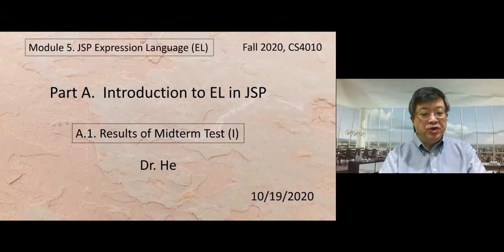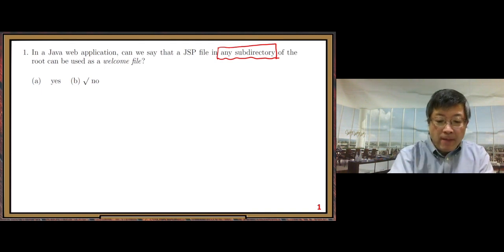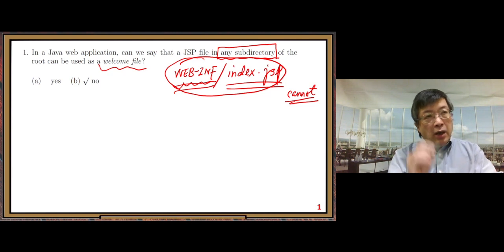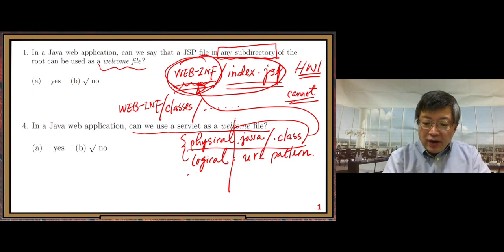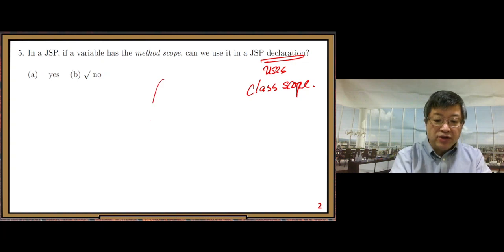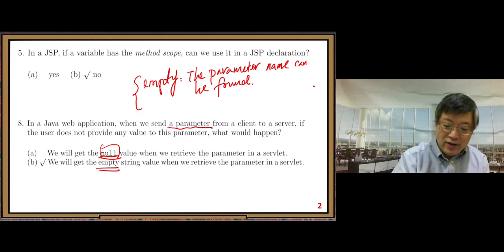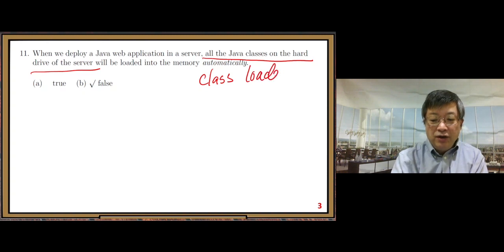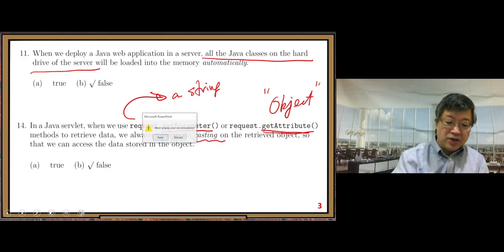PCS4010FS20M5A1_ResultsMidterm1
This video is for teaching at UMSL:  CS4010, Fall 2020, Module 5, Part A.1 Results of Midterm Test (I)